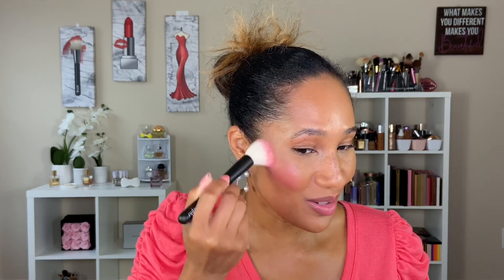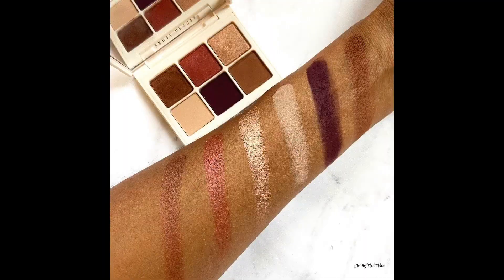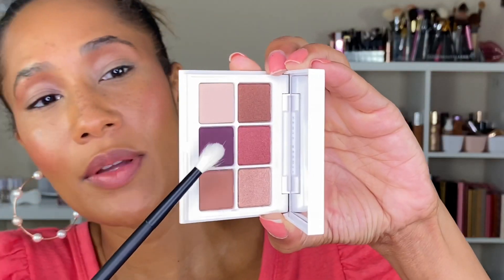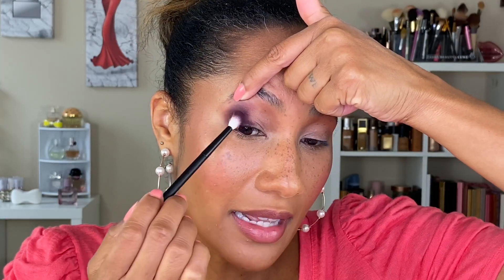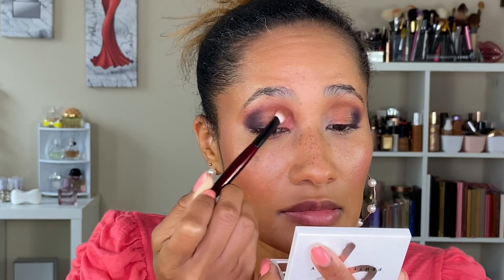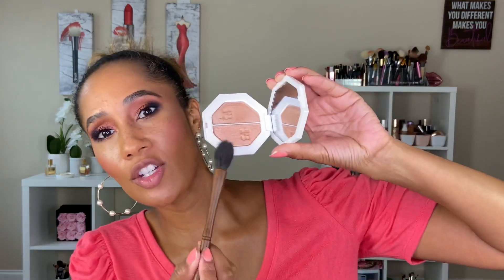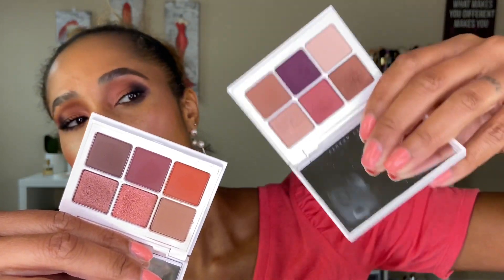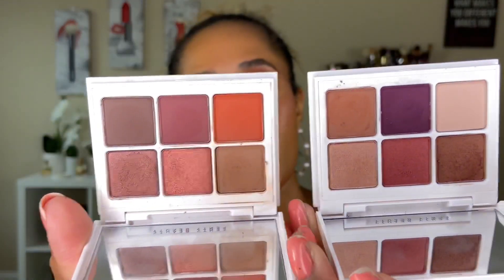Full Face of Fenty Beauty ft the NEW Snapshadow in Wine & Stunna Lip Paint in Underdawg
It's a fully face of Fenty Beauty and I'm sharing products I love, some that are just okay, and the NEW Snapshadow in Wine and the NEW Stunna Lip Paint in the shade Underdawg!  I hope you enjoy this video!

My Earrings (Amazon)

FOUNDATION REFERENCE

glamgirlchelsea

glamgirlchelsea

glamgirlchelsea

Company: VRS'd Creations
All digital platforms: The H. Experience